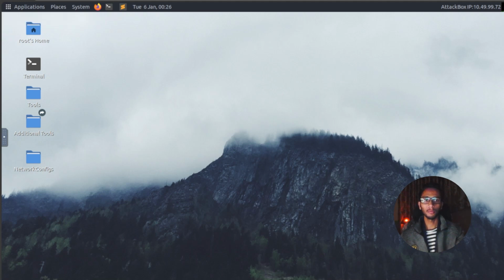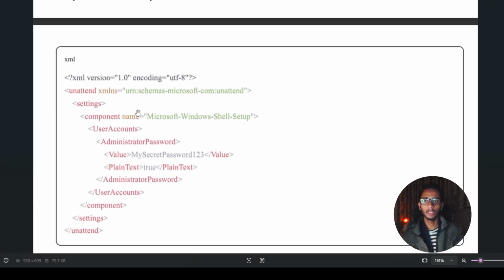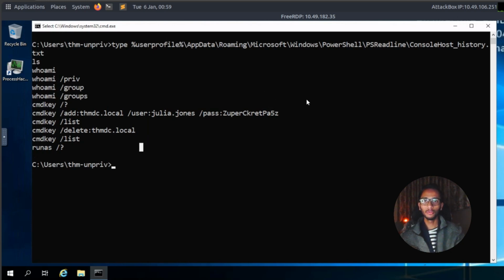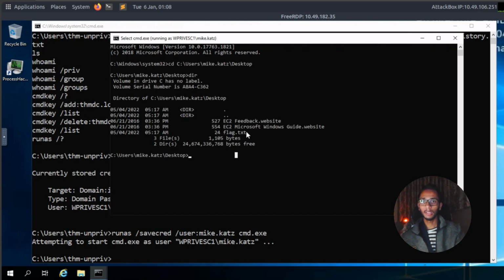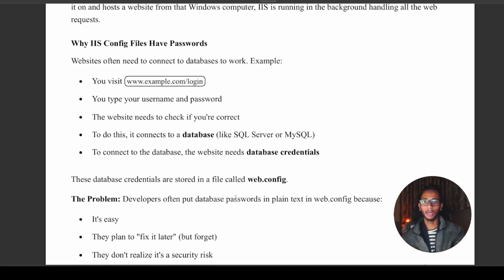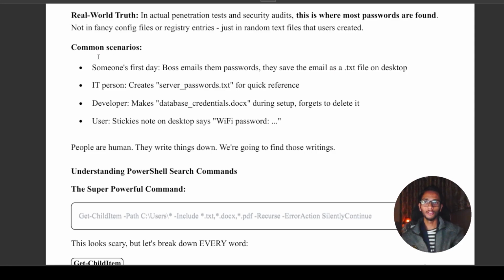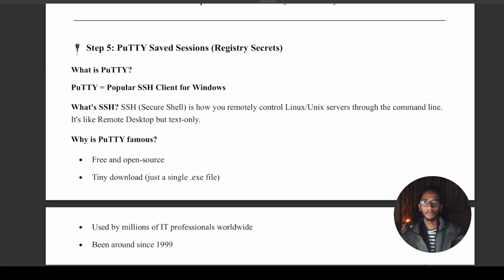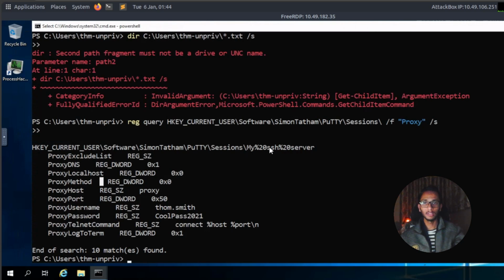05 Learn Password Harvesting in 20 Minutes (Windows Privilege Escalation)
I demonstrate 7 practical techniques for finding passwords and credentials on compromised Windows systems for privilege escalation.

In this video, you'll learn how to harvest passwords from unusual places that admins and users accidentally leave behind on Windows machines. We cover everything from unattended installation files to PowerShell history to registry-stored credentials.

What you'll learn:
- Searching unattended Windows installation files for admin passwords
- Extracting credentials from PowerShell command history
- Using saved Windows credentials with cmdkey and runas
- Finding passwords in Desktop, Downloads, and Documents folders
- Extracting database credentials from IIS web.config files
- Recursively searching for password files (.txt, .docx, .pdf)
- Finding plaintext proxy credentials in PuTTY registry sessions

Techniques Covered:
1. Unattended Installation Files - Finding XML files with hardcoded admin credentials
2. PowerShell History - Reading command history for accidentally typed passwords
3. Windows Credential Manager - Using saved credentials with cmdkey /list
4. Searching Usual Places - Desktop, Downloads, Documents enumeration
5. IIS Configuration Files - Extracting database passwords from web.config
6. Recursive File Search - PowerShell Get-ChildItem for password files
7. PuTTY Sessions - Registry queries for proxy credentials

Commands Demonstrated:
- type command for reading file contents
- Get-Content for PowerShell file reading
- cmdkey /list to view saved credentials
- runas /savecred for privilege elevation
- Get-ChildItem with recursive search
- reg query for registry enumeration
- findstr with pipe for filtering output

Timestamps:
0:00 — What is Password Harvesting
0:35 — Unattended Installation Files Explained
2:23 — Checking Unattended File Paths
3:29 — Opening Terminal and Searching Paths
4:56 — PowerShell History: Reading Command Logs
6:00 — Analyzing PowerShell History Output
7:26 — Windows Credential Manager (cmdkey /list)
8:17 — Using runas /savecred for Access
9:39 — Searching Desktop and Downloads Folders
10:36 — Reading File Contents with type Command
10:57 — IIS web.config Database Credentials
12:16 — Finding Connection Strings in web.config
14:12 — Recursive File Search with Get-ChildItem
16:02 — Finding PuTTY Credentials in Registry
18:22 — Analyzing PuTTY Proxy Credentials

Tools mentioned:
- Windows Command Prompt
- PowerShell
- Windows Credential Manager (cmdkey)
- Registry Editor (reg query)
- PuTTY SSH client